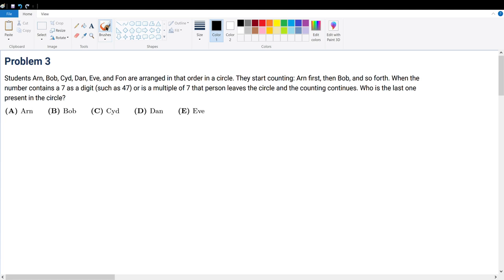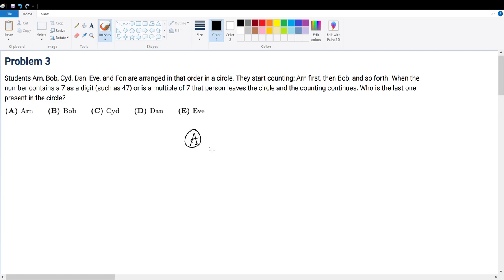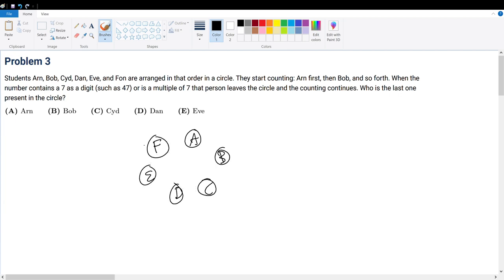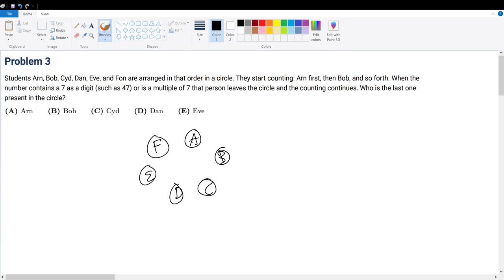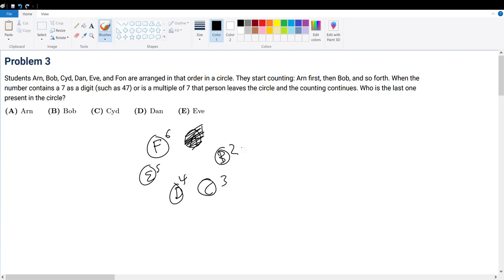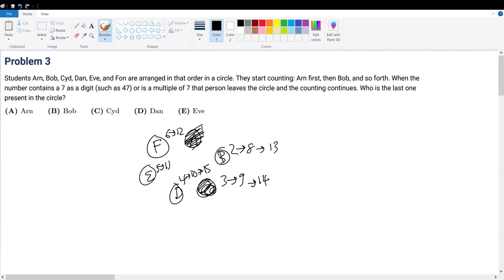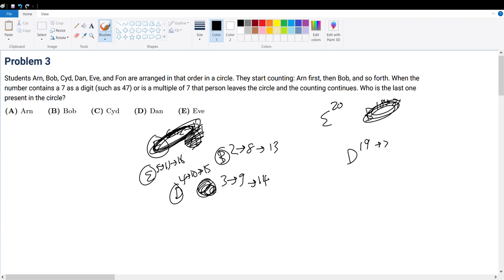AMC 8 2018 Problem 3